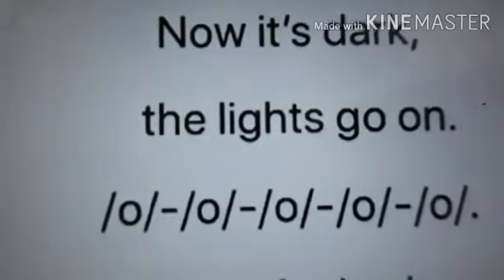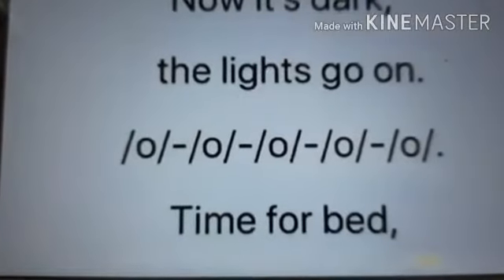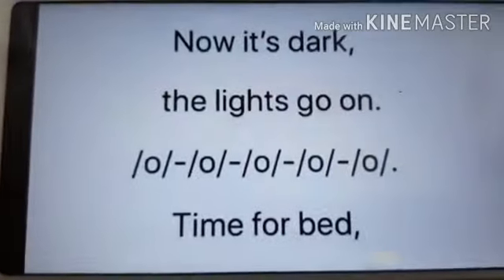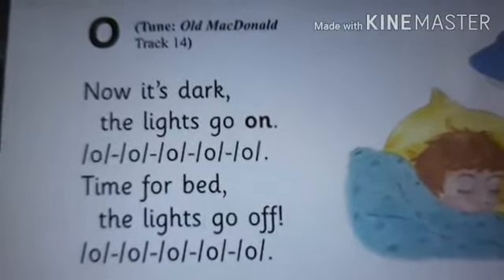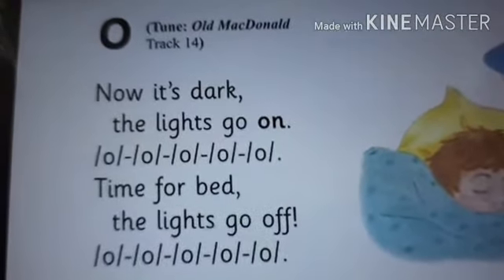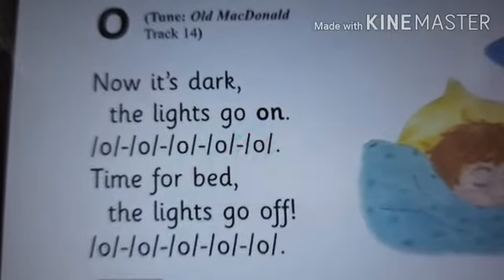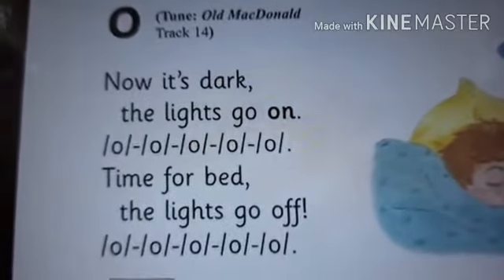Nursery English letter O